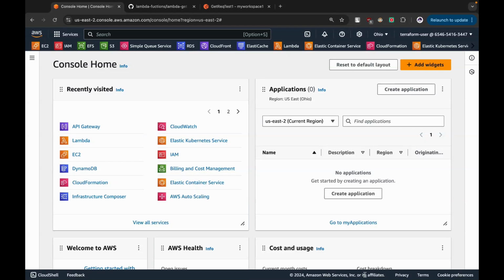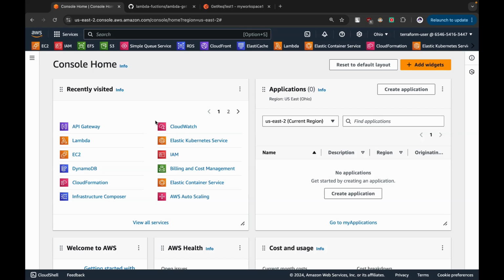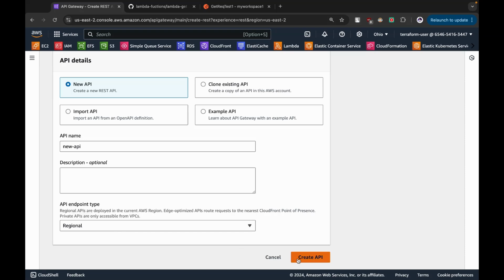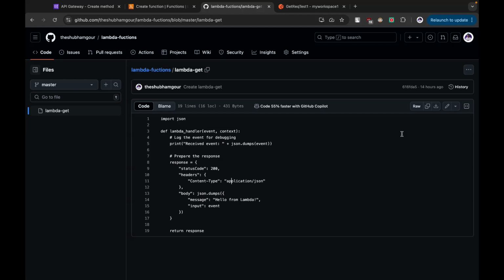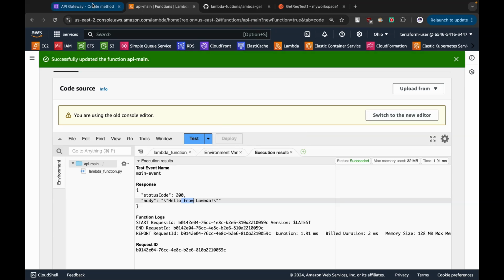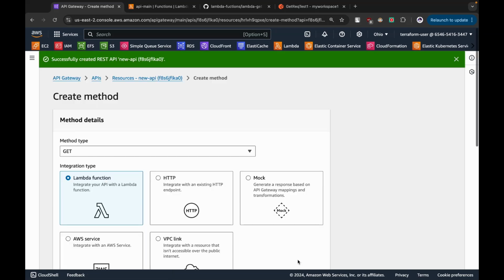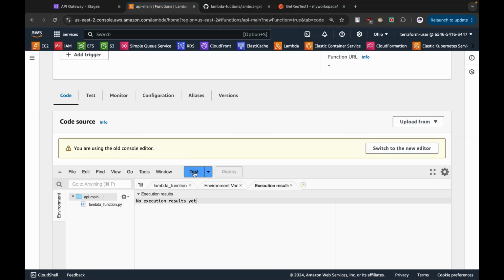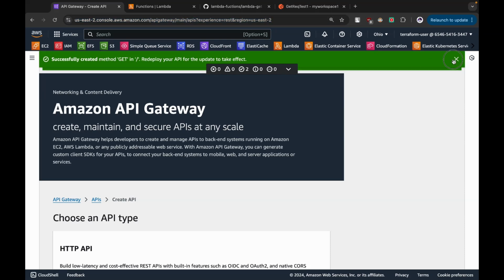Lec : 93 - Amazon APIGateway Demonstration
In this lecture, I demonstrate how to set up and configure AWS API Gateway. We explore the practical aspects of deploying and managing APIs, connecting with backend services, and enforcing security.

Key Topics Covered:
- Creating an API in API Gateway.
- Integrating API Gateway with AWS Lambda.
- Setting up methods, stages, and deployment.
- Applying authentication and authorization using IAM roles.
- Monitoring API performance and managing error handling.
- Practical example of connecting an API to a backend Lambda function.

Watch this demo to see API Gateway in action, and learn how to create and manage APIs in AWS effectively.